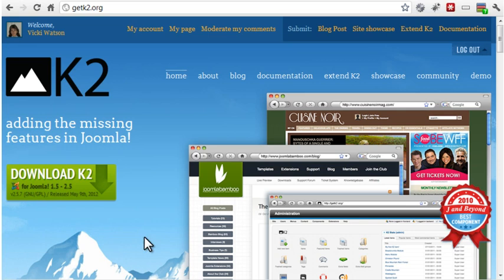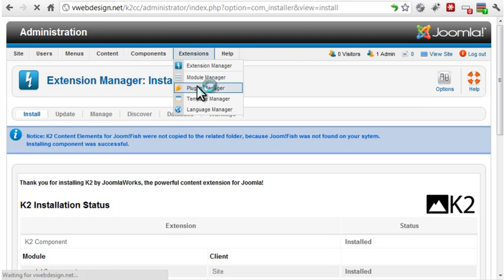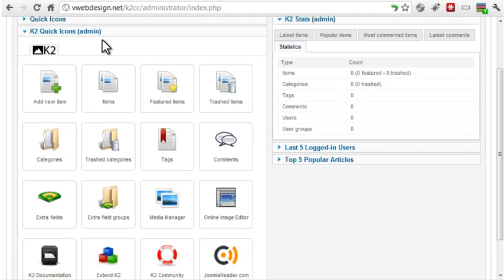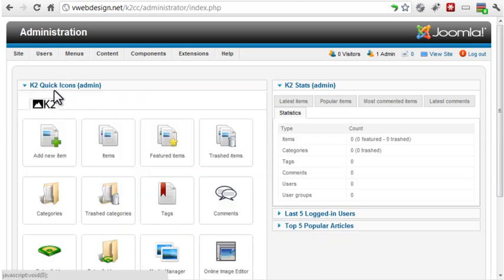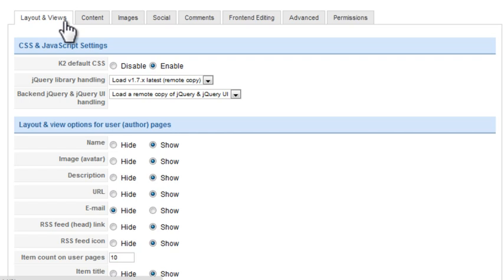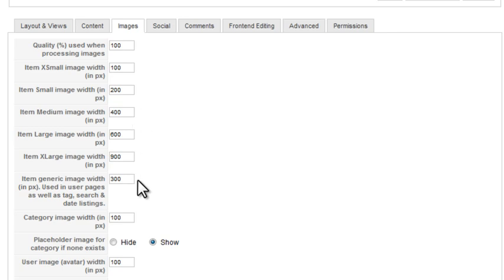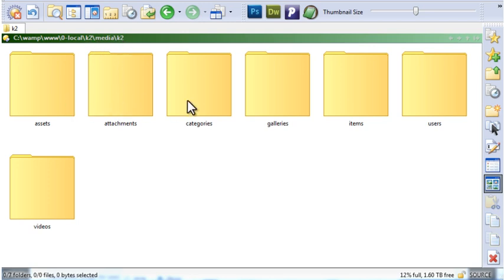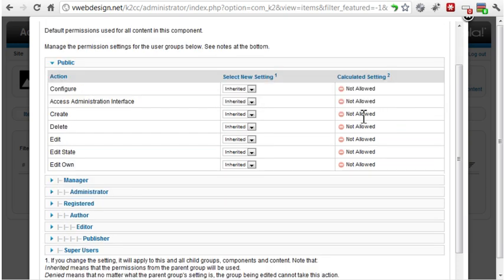K2 for Joomla - Part 2: Installation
This is the 2nd part of our 10 video series on K2, one of the most popular Joomla extensions. This video shows you how to install K2.

Keep watching for the next 9 videos.